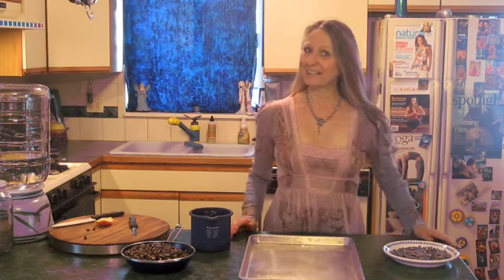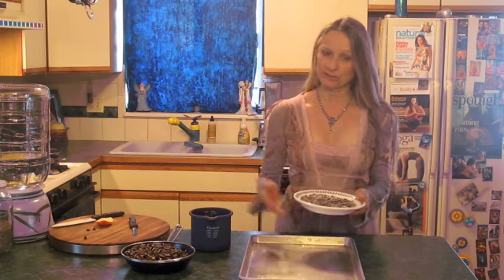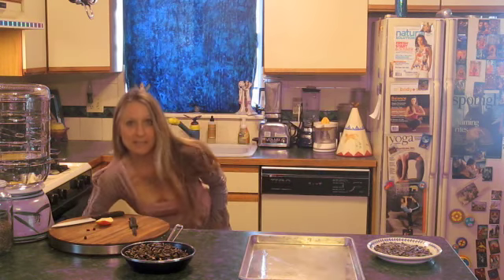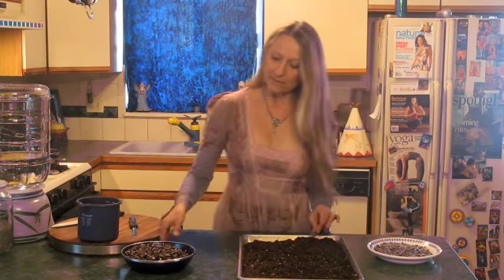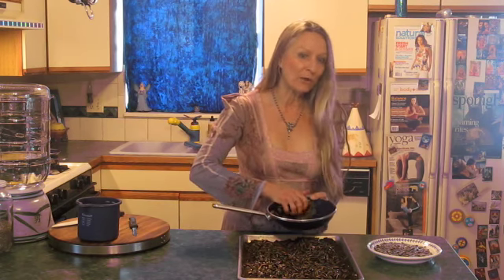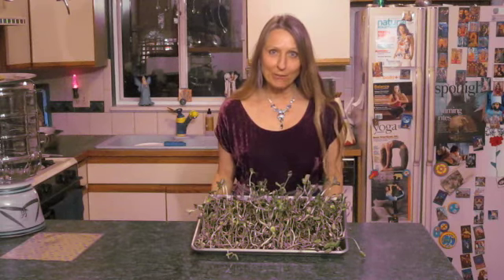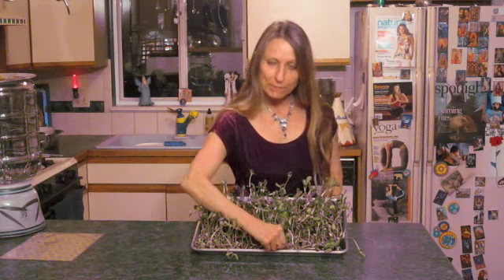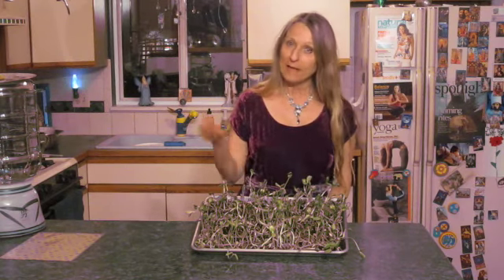Sunflower Sprouts: The Ins and Outs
Grow fresh live sprouts simply!!